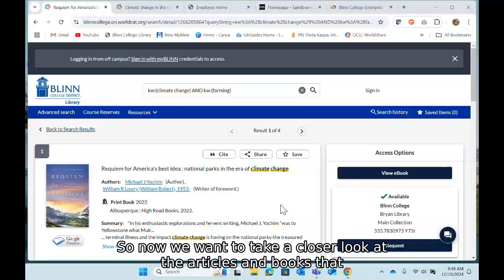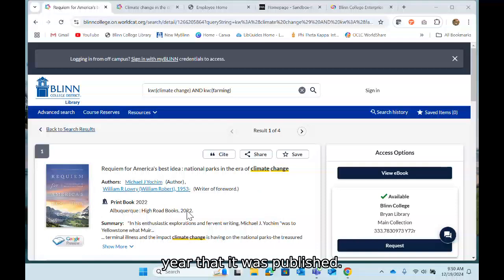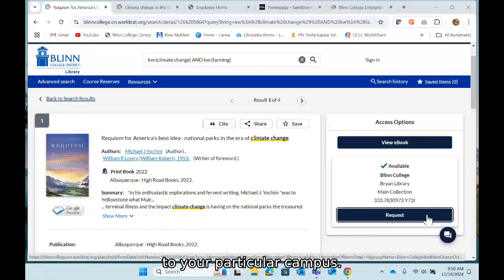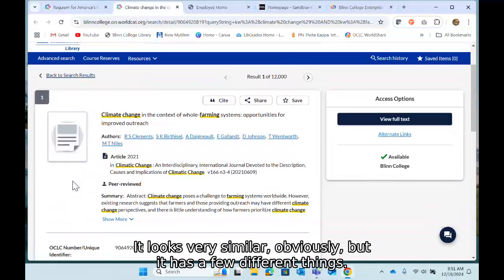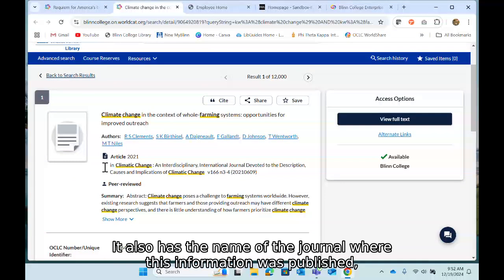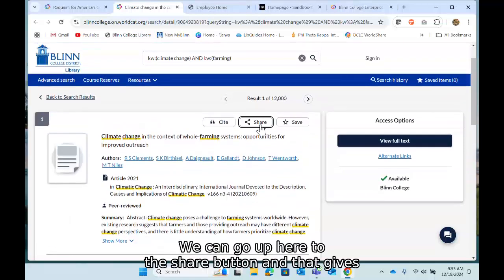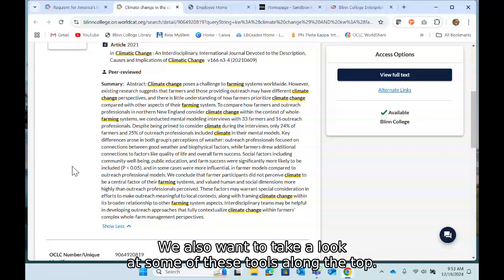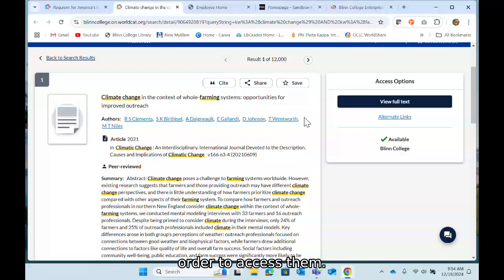Finding Resources 3- Interpreting Results